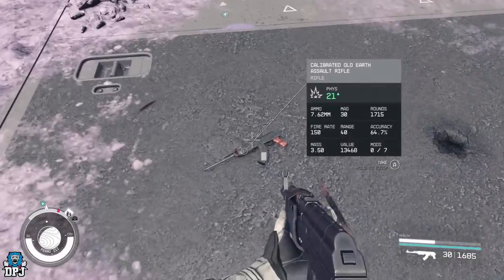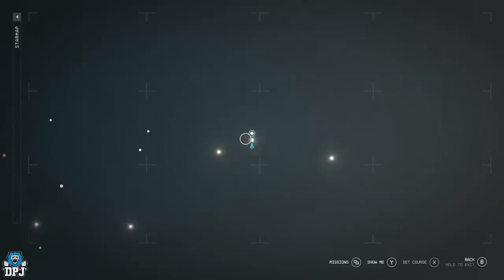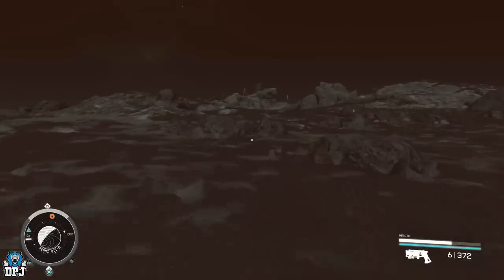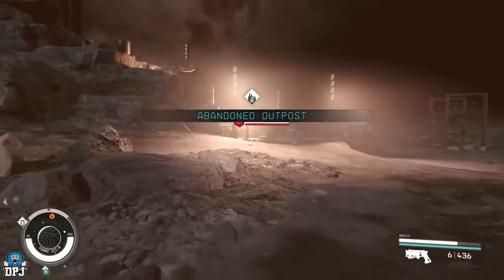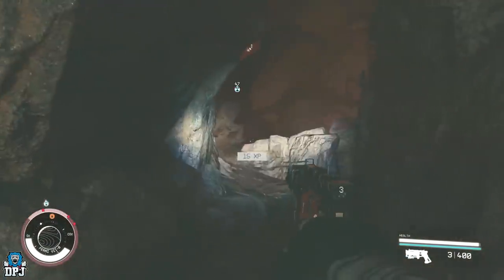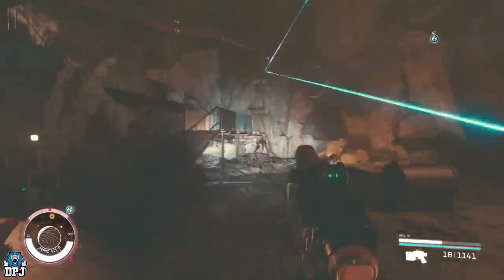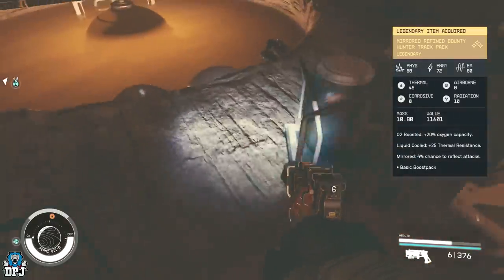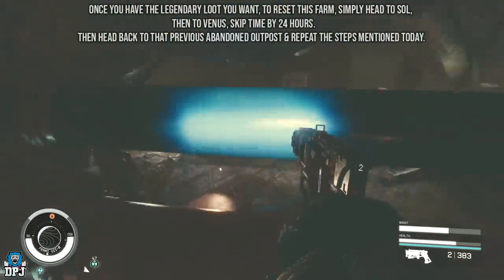Starfield BEST LEGENDARY LOOT FARM - Legit Legendary Loot Cave Farm - Easy Legendary Weapons & Armor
Once you have your outpost, you can use it as much as you want to farm for legendaries. This video will explain whered you need to go and what to look for as well as how you can reset these elite enemies which have increased drop chances for legendary loot. Timestamps are below.

Fastest and best way to get legendaries in Starfield right now.

Starfield BEST LEGENDARY LOOT FARM Timestamps:
00:00 - Video Intro
00:17 - How to farm legendary loot in Starfield (Current best method)
00:58 - My legendary loot farm - 5x faster than the usual farm video
01:08 - How to remove companions (Important for farm)
02:07 - Farming the perfect outpost (Required to start farming - only drawback)
03:01 - The outposts to look for (Abandoned Outpost - Helium-3 Extraction Site)
04:52 - Best Legendary Loot Farm Guide - (With Everything In Place)
11:04 - How to reset Elite Enemies to farm more legendaries